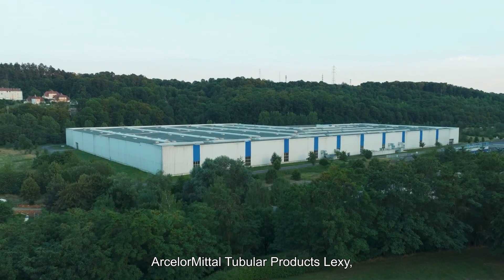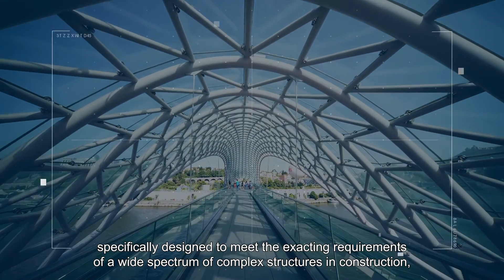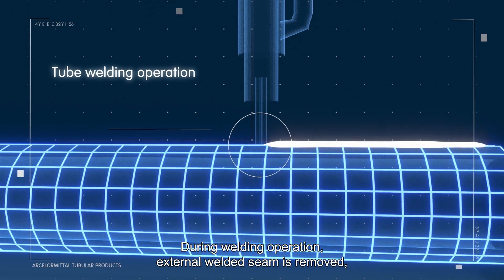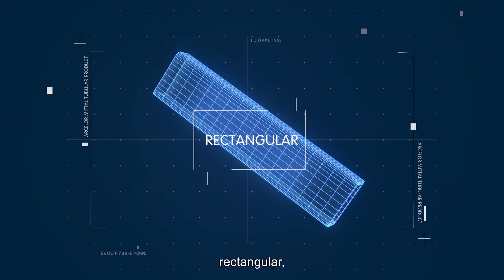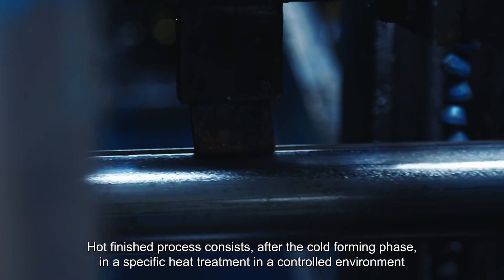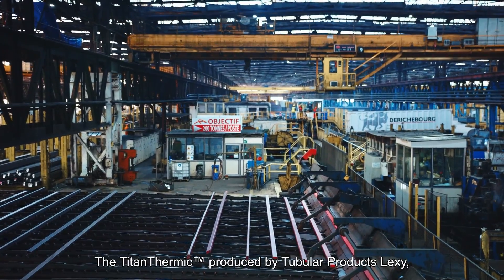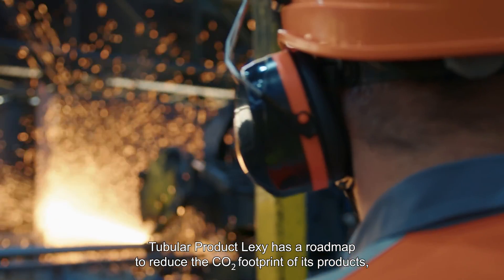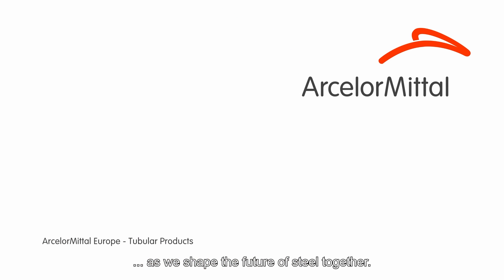Unveiling Excellence: ArcelorMittal Tubular Products Lexy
Explore the precision and quality behind our TitanThermic™ tubes, created through an advanced hot forming process. From complex structures to agriculture machinery, our range is designed to exceed expectations.

To learn more head to corproate.arcelormittal.com